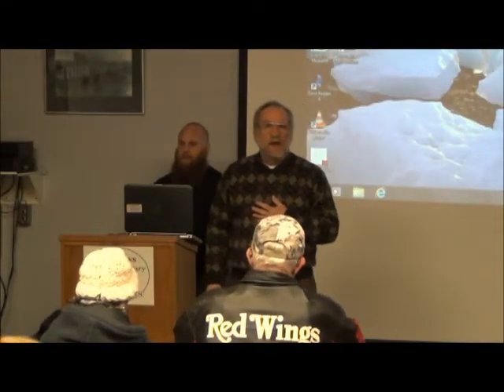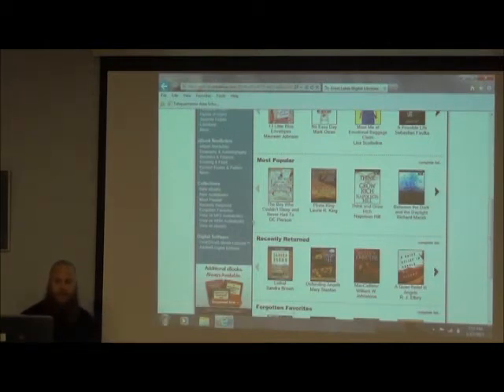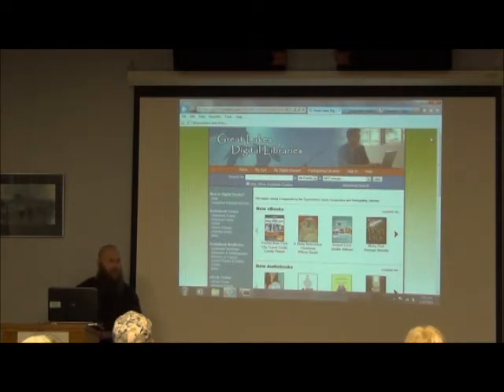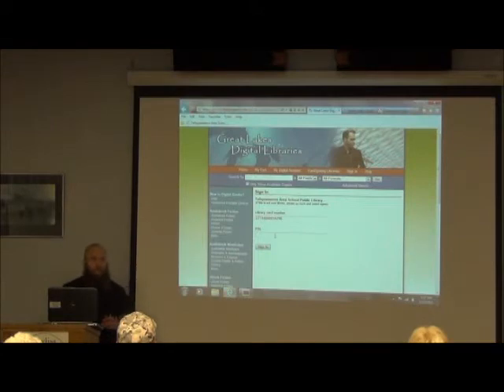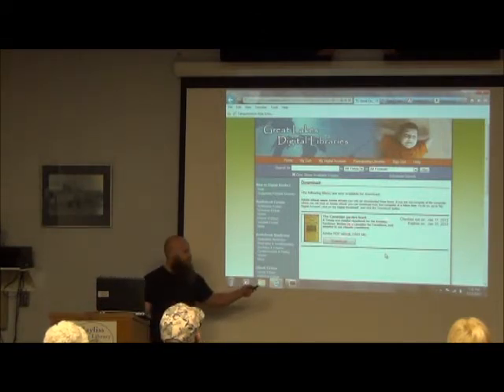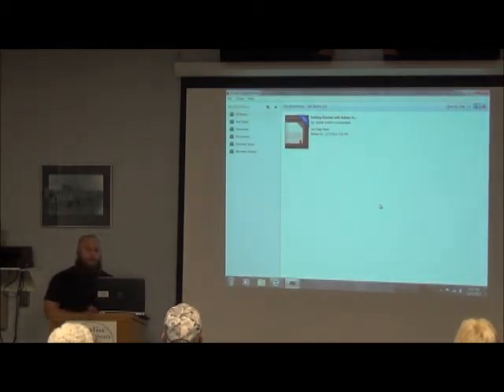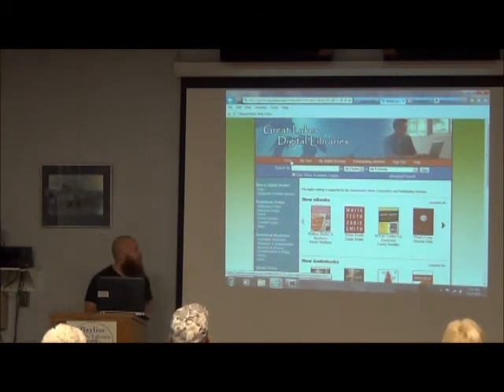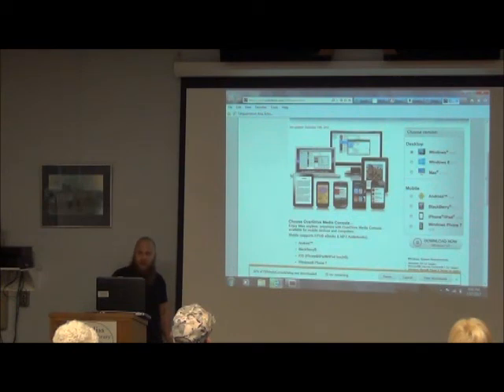Download eBooks and Audio Books from your Public Library-a class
Download eBooks and Audio Books from your Public Library-a class by Dion Mindykowski